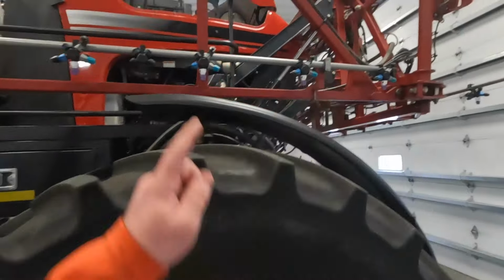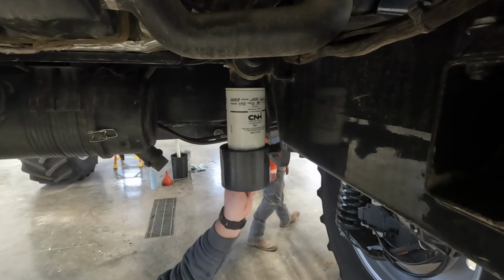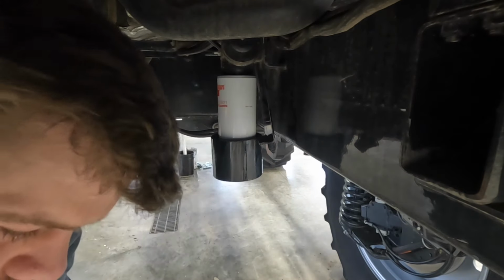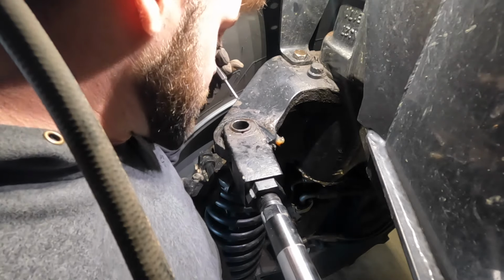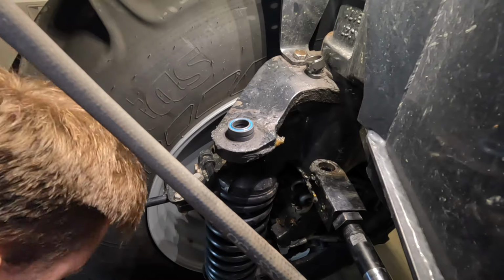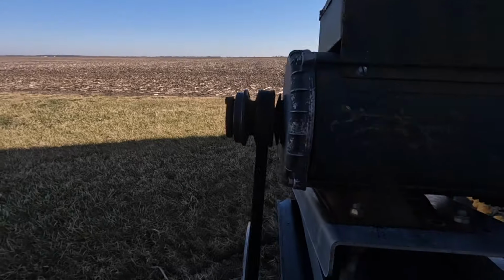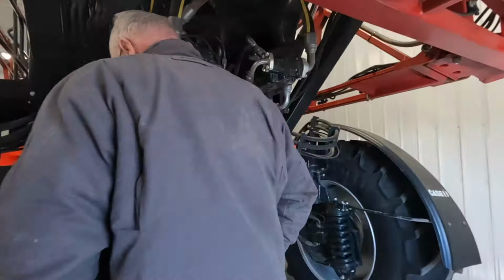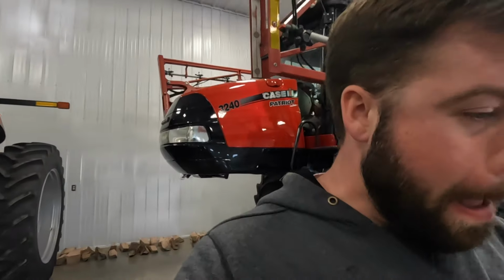NEW Sprayer Parts AND Sheriffs Office Called?!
Welcome to Taylor Farms! We are a family farm located in East Central Illinois raising corn, soybeans, and registered Black Angus cattle!